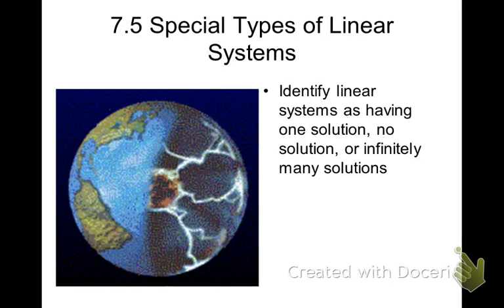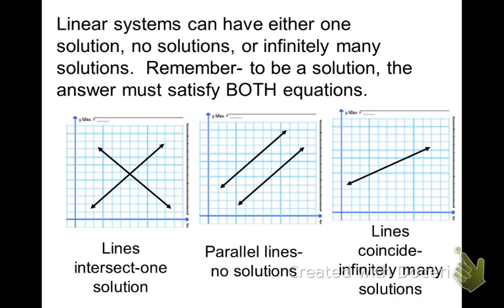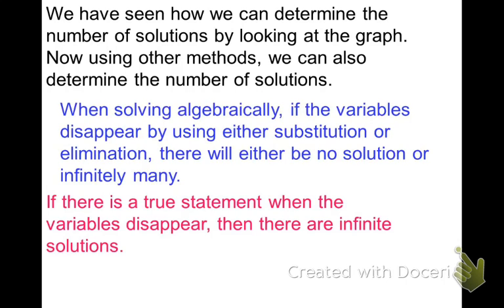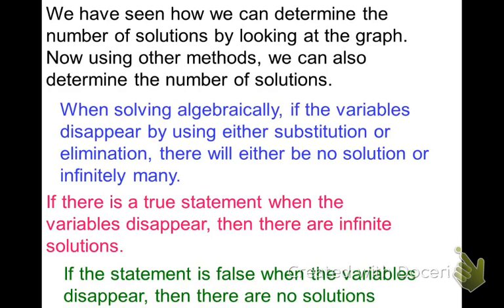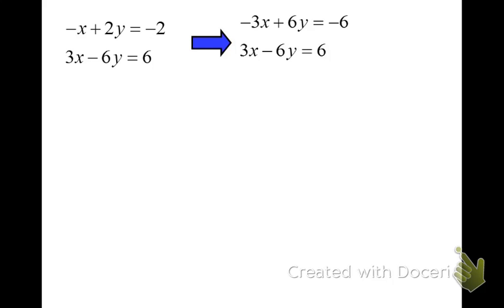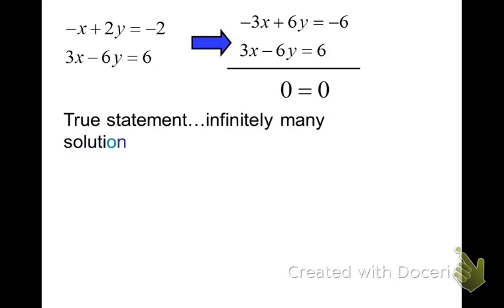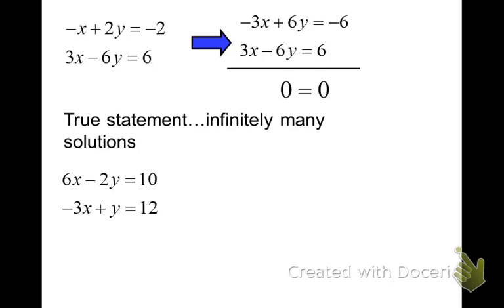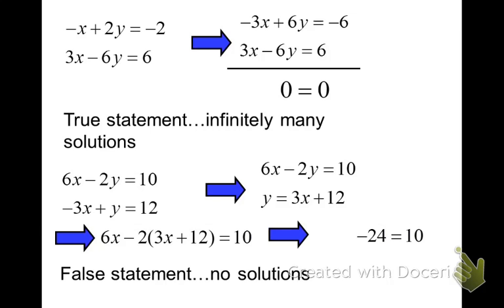7.5 special systems of equations